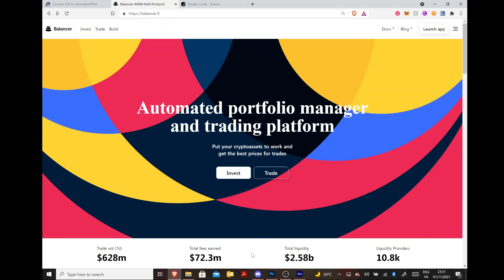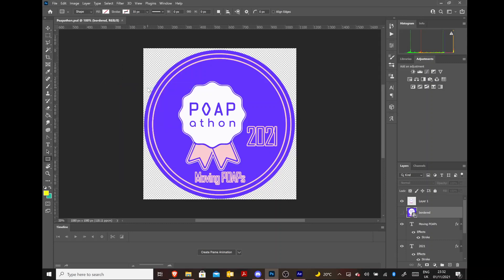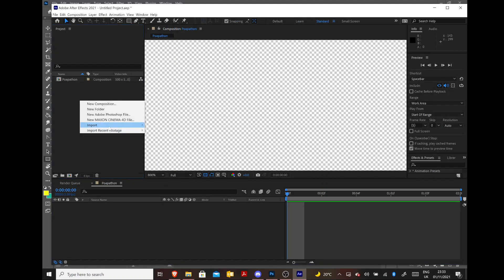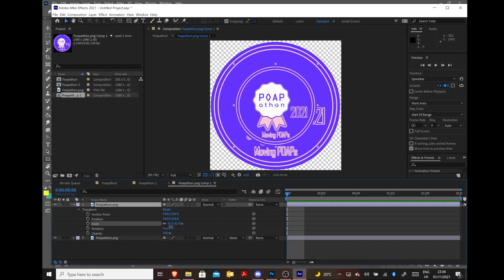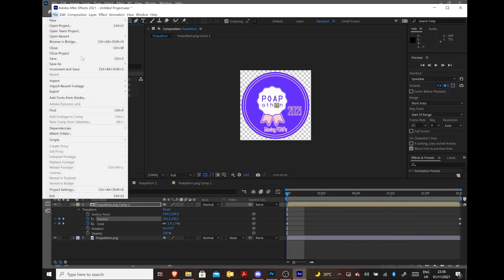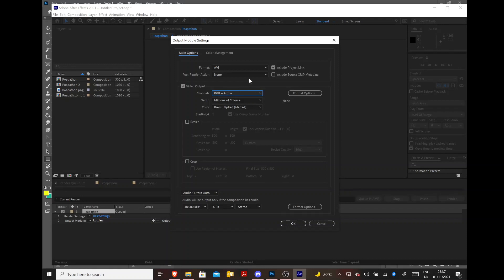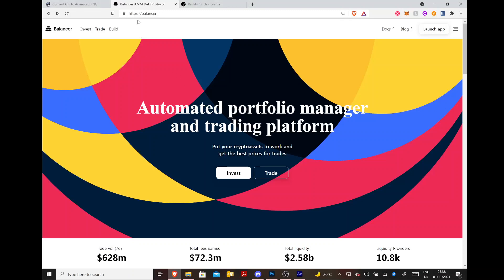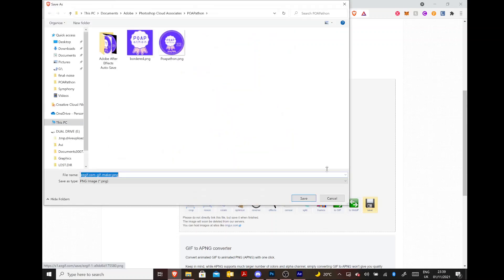How to create an animated POAP with Adobe After Effects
In this video CryptoComical demonstrates how to create an animated POAP using Adobe After Effects.